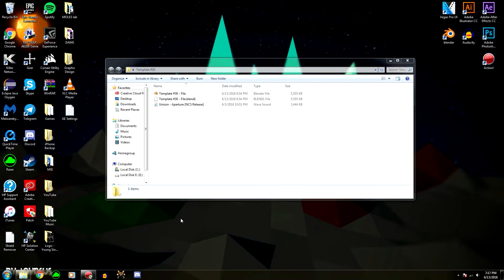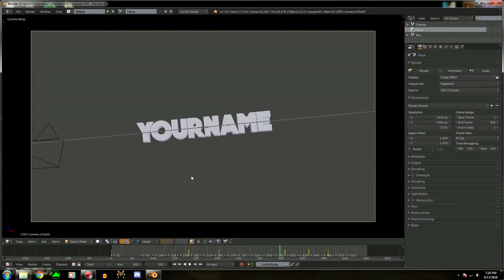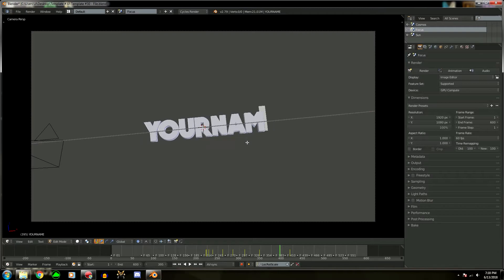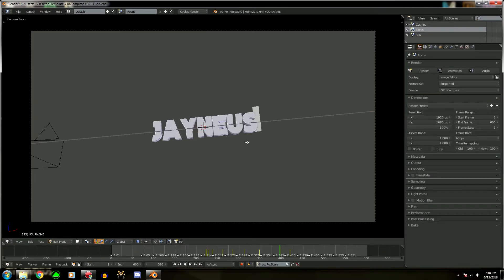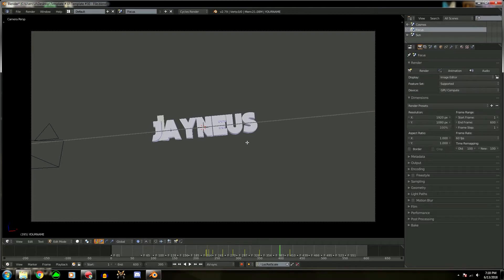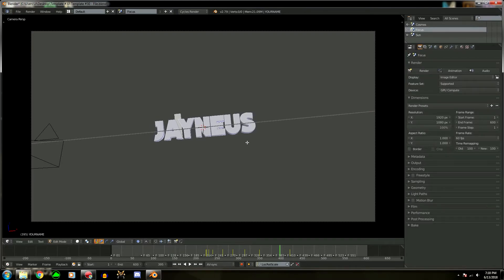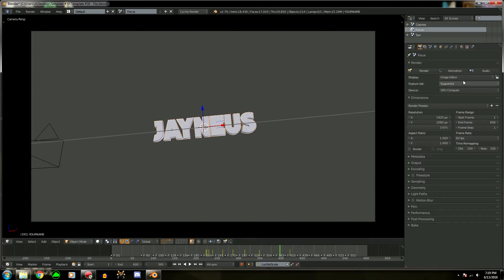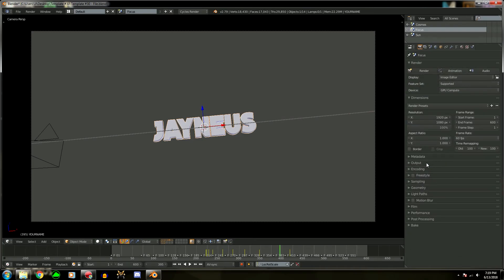[BLENDER ONLY] SPACE INTRO TEMPLATE #30 + How to Render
⚫️ TEMPLATE CHANNELS: PLS DOWNLOAD VIDEO BELOW ⬇️⬇️⬇️
~Info Below~
Required for Rendering this Intro:
⚫️ Blender

★Lightroom : Mine
★Materials : Mine
★FPS : 60
★Font : Quartzo
♦Software used : Blender

Recording and Editing Software:
🎥 Sony Vegas Pro 14
🎥 Action!
🎥 Blender

PC Specs:
- Windows 7 Home Premium 64 bits
- 8 GB RAM
- 2 TB of Memory
- Triple Monitors

~ Jayneus ♥